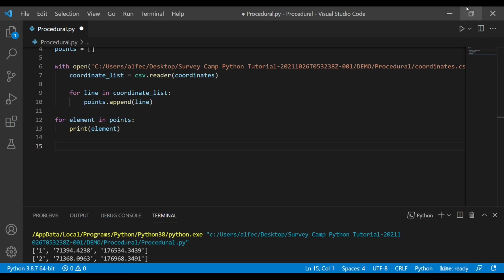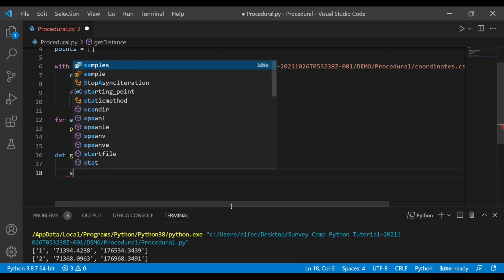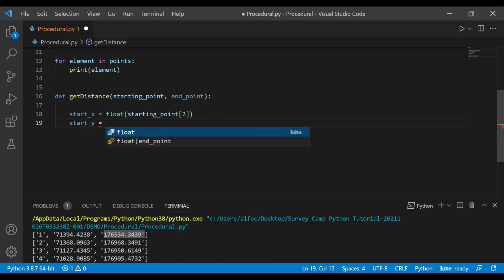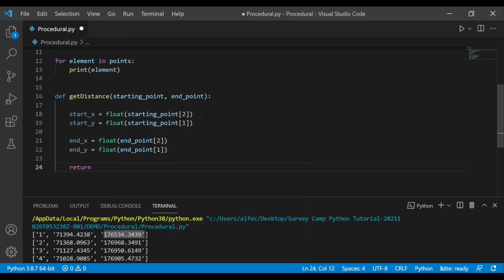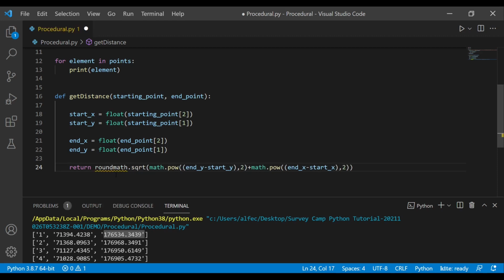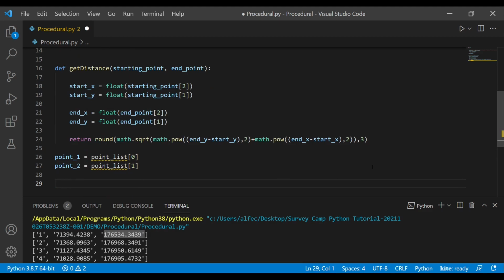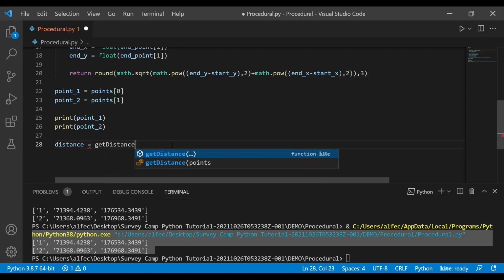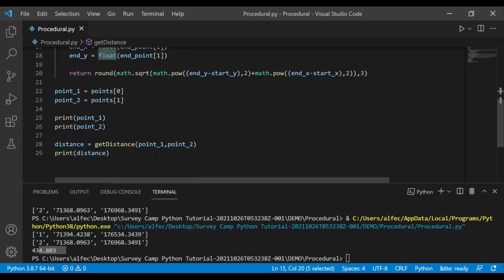Creating a distance function